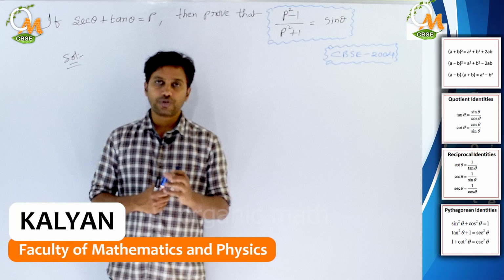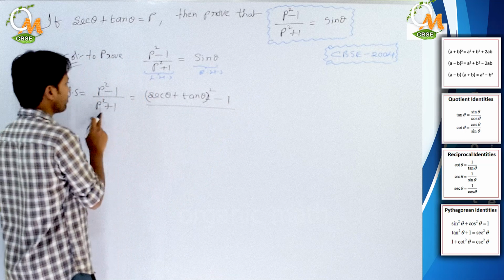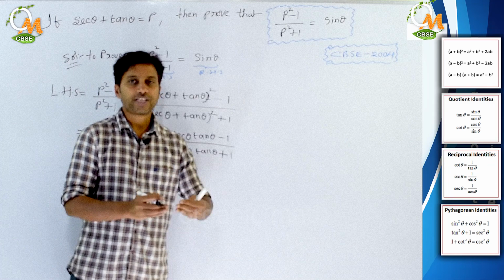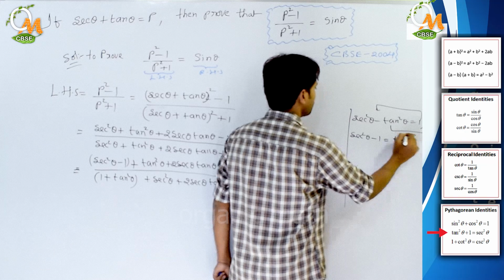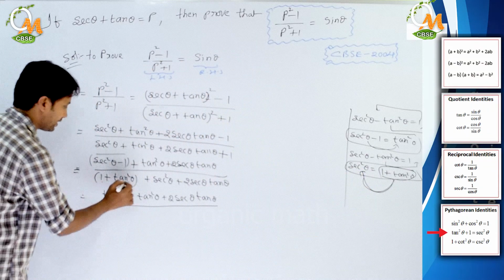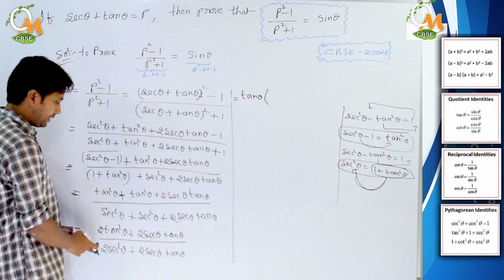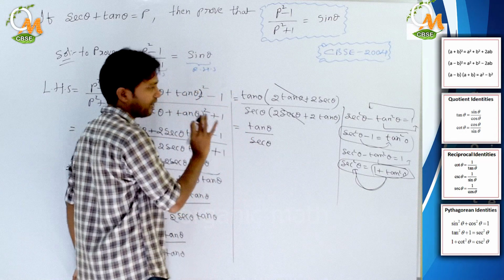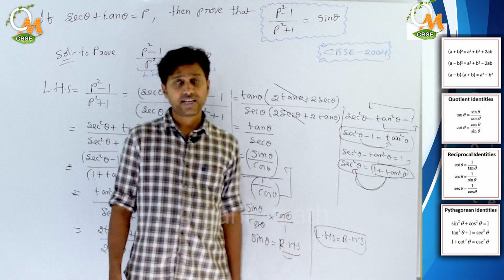CBSE New Syllabus 2021 | Chapter 8.5 | Problem No.54 | Trigonometric Identities | Organic Math CBSE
If :  Secθ + Tanθ  = P, Then Prove That ( P^2 - 1 ) / ( p^2 + 1 ) = Sinθ